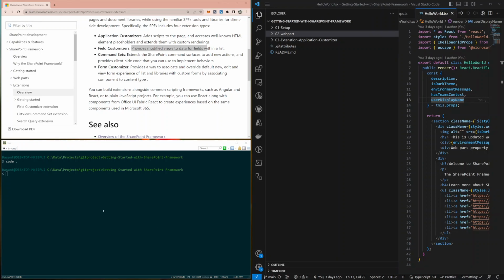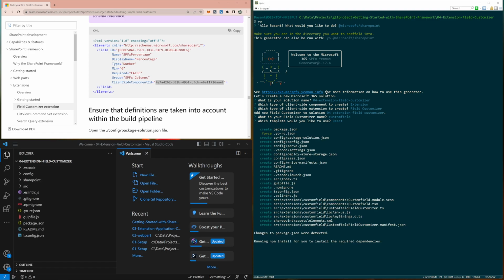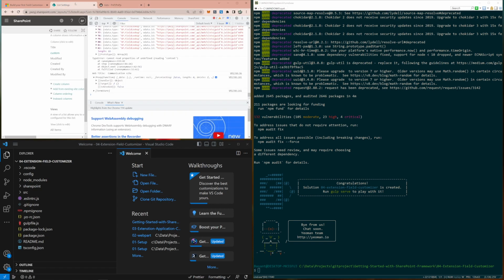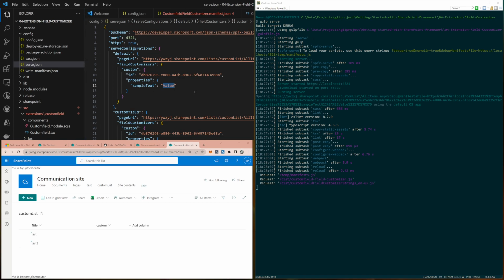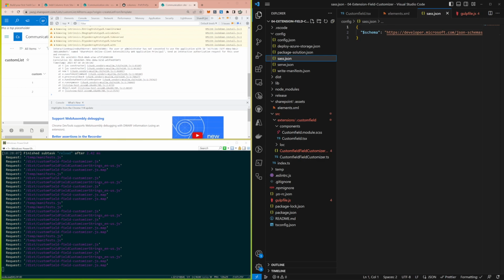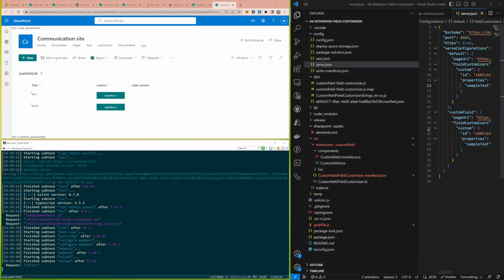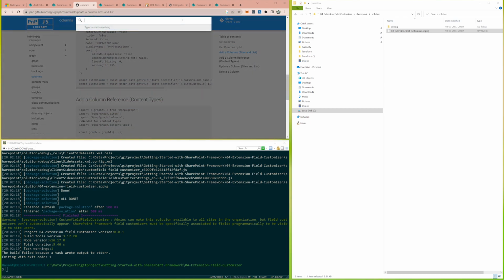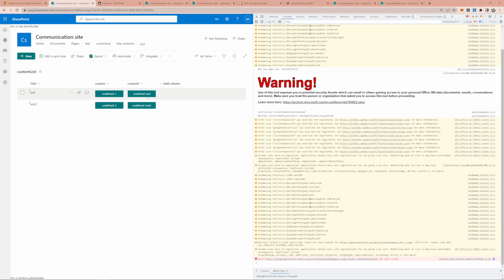SharePoint Framework (SPFx): Extensions (Field Customizers)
This will help you to deploy the application customizer to SharePoint App Catalog. Here are some of the topics I have covered

1. Overview of SharePoint Field Customizer
2. Yo command to generate Field customizer/ Basic use of SP editor extension
3. Deploy the application customizer to the App Catalog
4. Local Gulp Serve
5. Update ClientSideComponentId and add customizer to existing fields as well.

0:00 About Field Customizer
4:26 Yoman generates /Creates a custom list
8:22 Use SP Editor to update properties
16:00 Gulp Serve and debugging techniques
28:00 SPFx working field customizer
31:00 Deploy to App Catalog
35:00 Add Field Customizer to Existing field